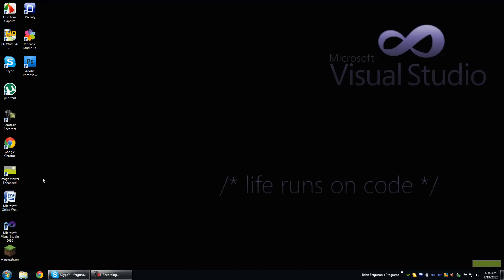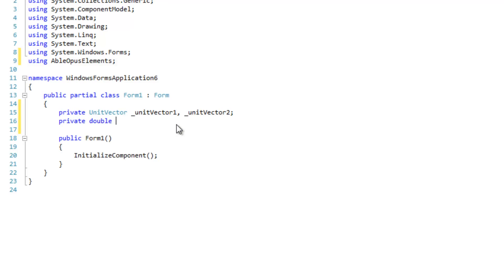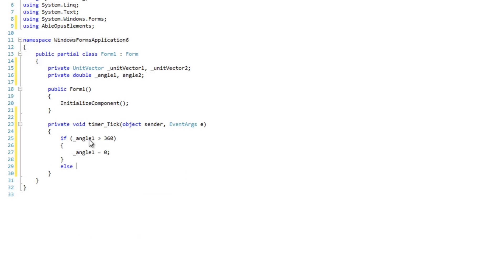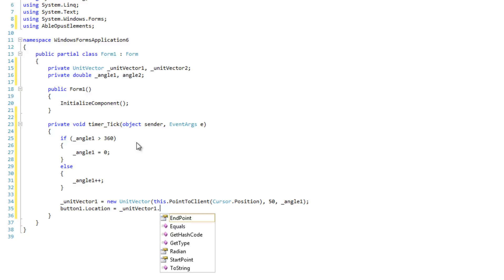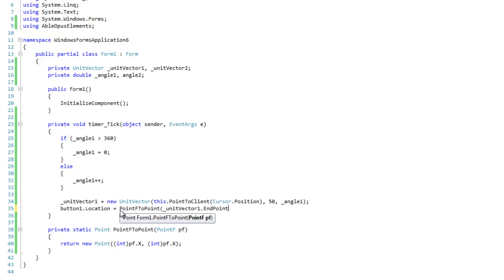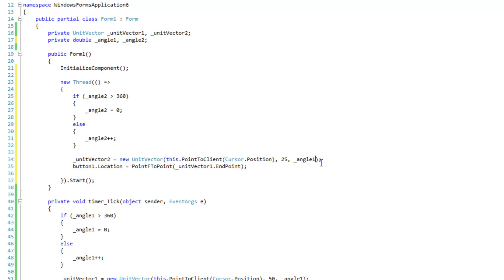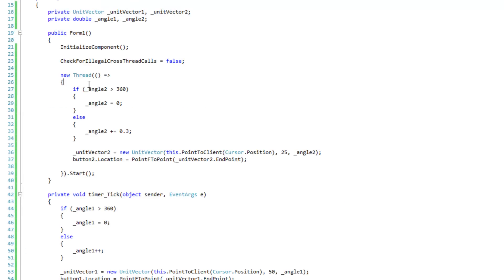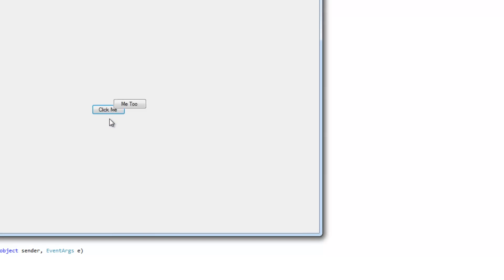Time wasting C# project #2